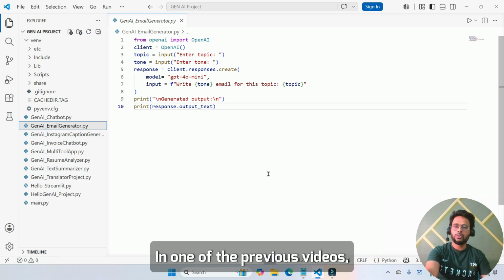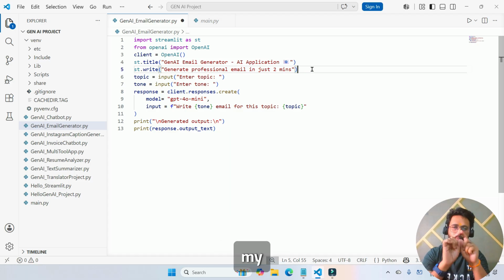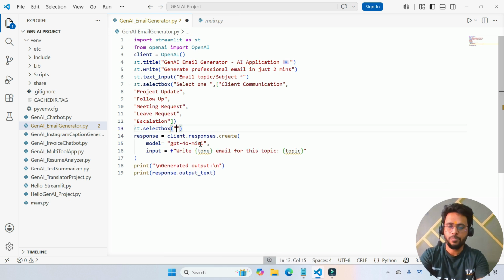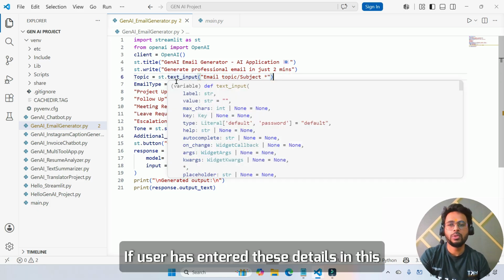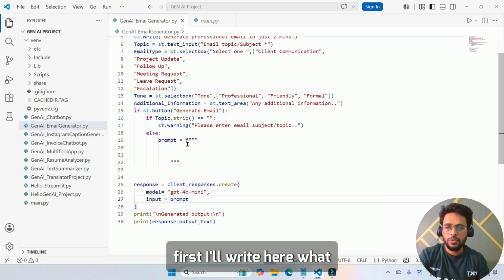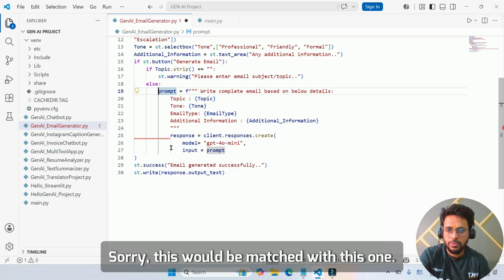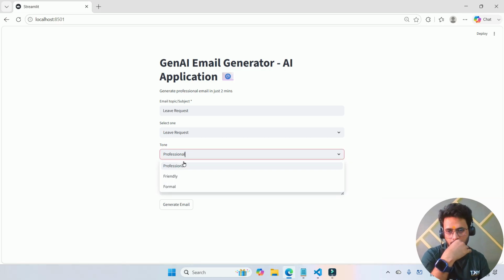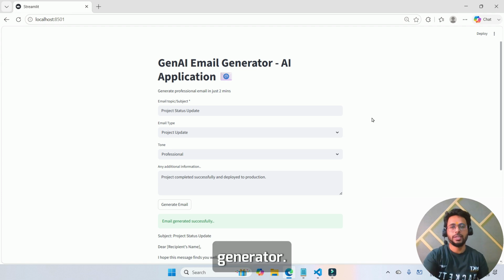Build GenAI Email Generator with Python, OpenAI & Streamlit | Real-World AI Project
🚀 Build a GenAI Email Generator using Python, OpenAI API, and Streamlit!

In this hands-on Generative AI project, we will create an AI-powered Email Generator that can automatically write professional emails based on user requirements.

📌 What You Will Learn:

✅ Generative AI with Python
✅ Prompt Engineering Fundamentals
✅ Streamlit UI Development
✅ AI Email Generator Project
✅ Business Automation Use Cases
✅ Dynamic Prompt Creation
✅ Real-World GenAI Applications

📌 Technologies Used:

🔹 Python
🔹 OpenAI API
🔹 GPT-4o-mini / GPT Models
🔹 Streamlit

📌 Project Features:

✔ Generate Professional Emails
✔ Multiple Email Types
✔ Multiple Tone Selection
✔ User-Friendly Interface
✔ Real-World Business Use Case

This project is perfect for beginners who want to learn Generative AI through practical applications and build real-world AI solutions using Python.

My Udemy courses:
ai assistant project
chatgpt api project
email automation using ai
python streamlit project
build ai application
genai for beginners
artificial intelligence project
real world genai project
openai python tutorial